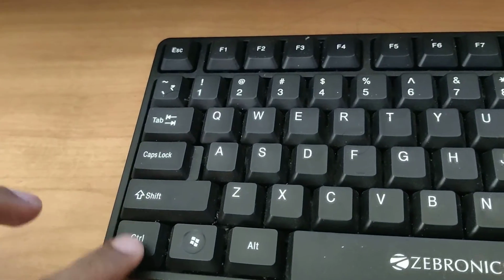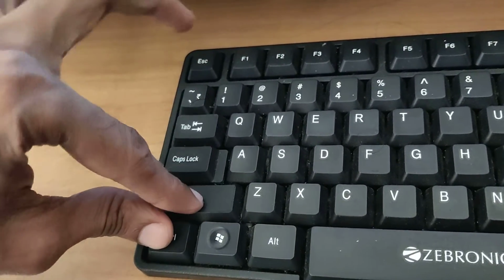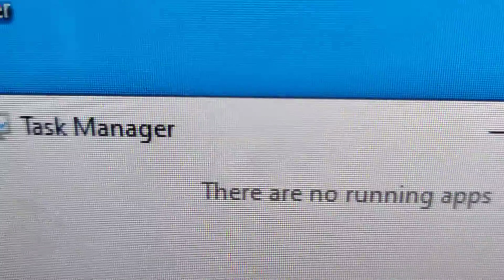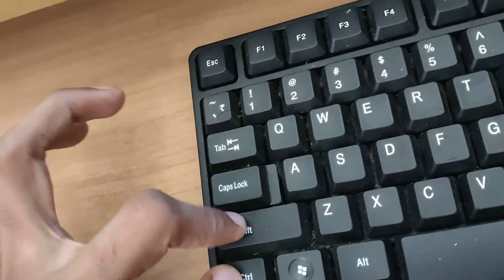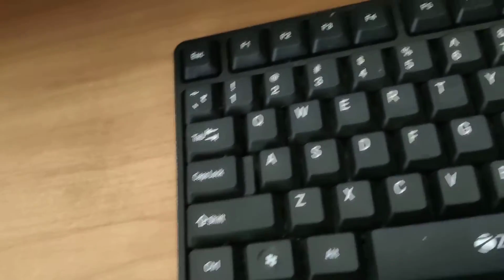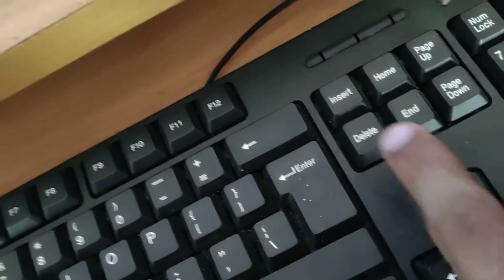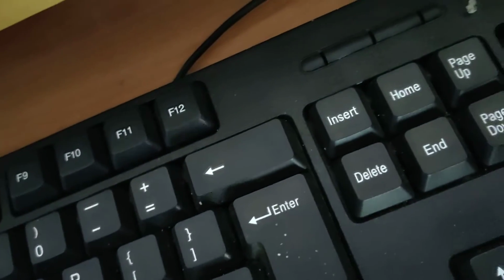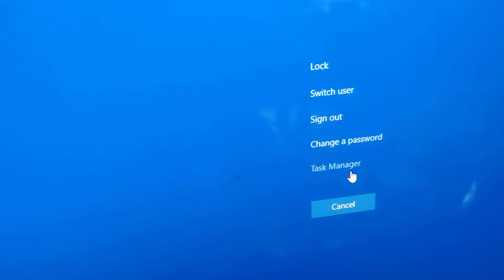most common keyboard shortcuts for opening Task Manager in Windows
The most common keyboard shortcuts for opening Task Manager in Windows are explained in this video.